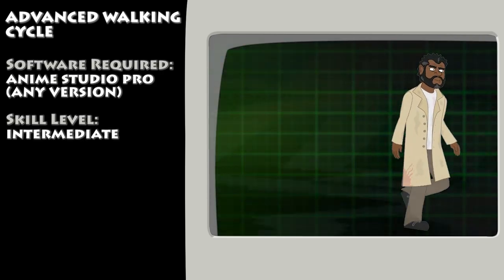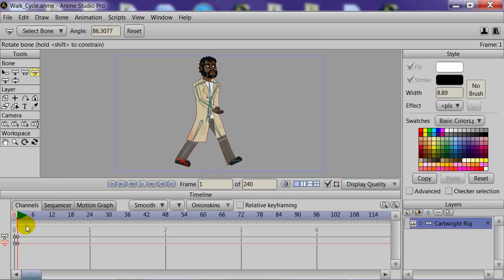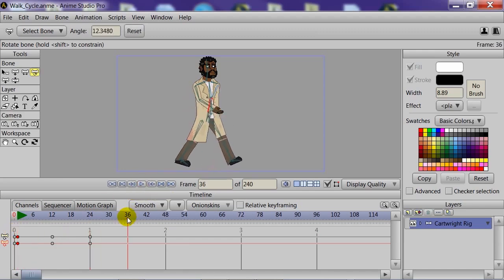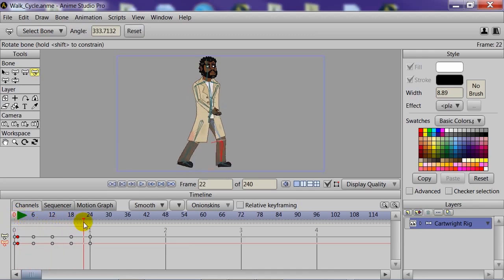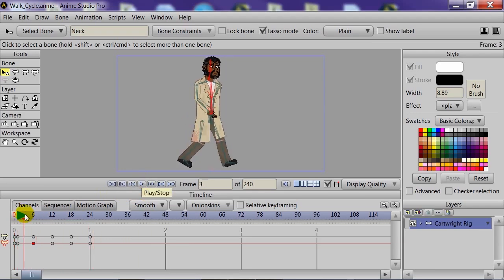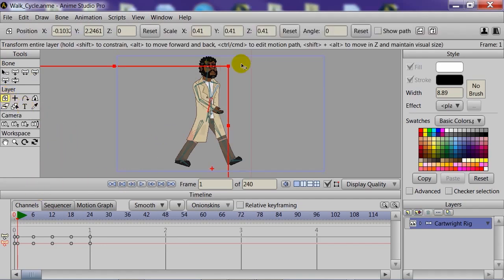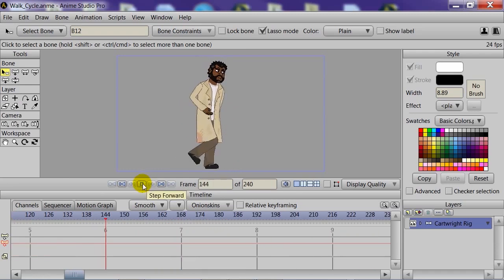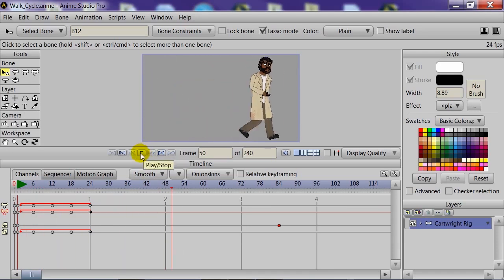Animating a Convincing Walk Cycle in Anime Studio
Need a copy of Anime Studio?

Learn the fundamentals for creating a convincing walking cycle for an Anime Studio character.  From setting down the extreme poses, to adding in subtle midway effects, after watching this tutorial, you will have mastered the art of animated walking.

Software Required: Anime Studio Pro (Any Version)
Skill Level: Intermediate
Recorded By: Jim Mills
Narrated By: Chad Troftgruben